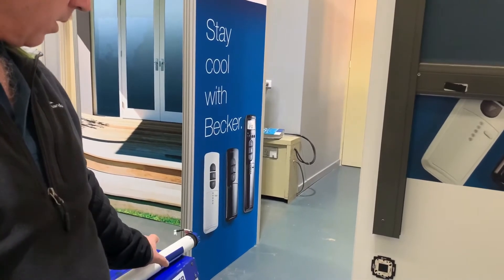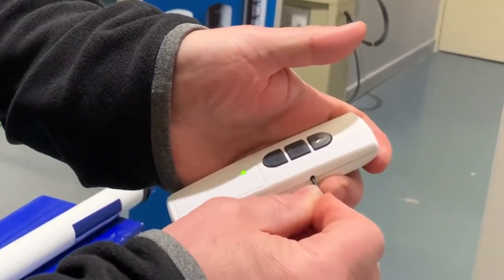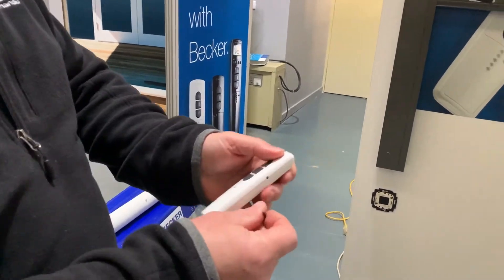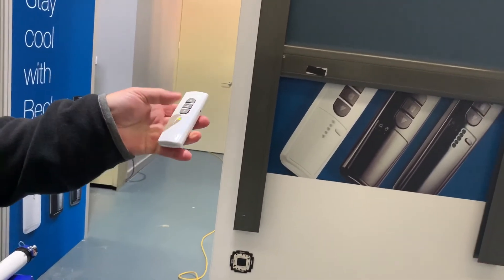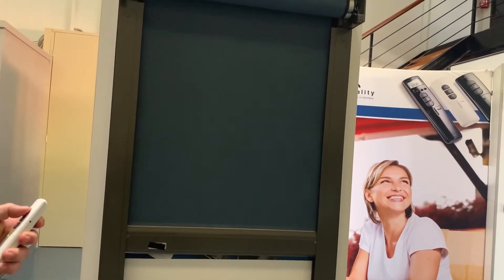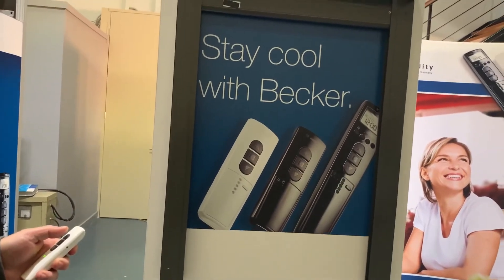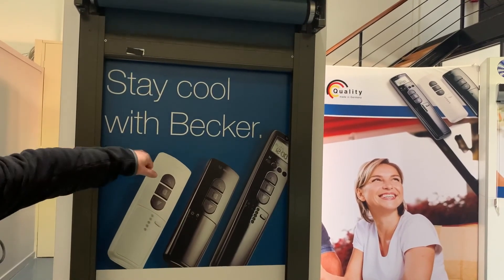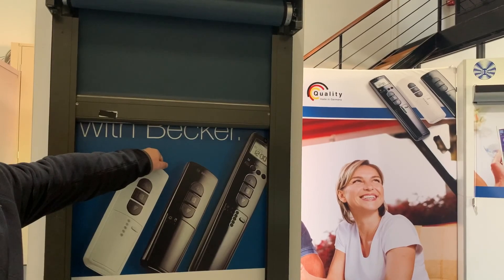C18 (ZIP Drive) Set Up / Demonstration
How to program, the Becker C18 ZIP drive motor with obstacle detection function.
0:00 Enter Program Mode
0:24 Program Remote (Master)
0:43 Change Motor Direction
1:27 Set Lower End Limit
1:51 Set Top Limit
2:20 Demonstration of Obstacle Detection